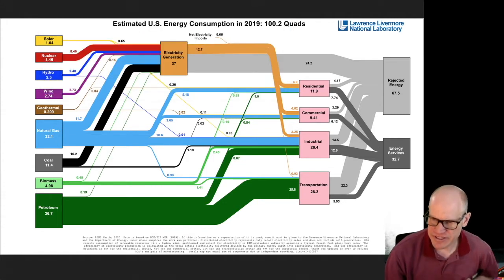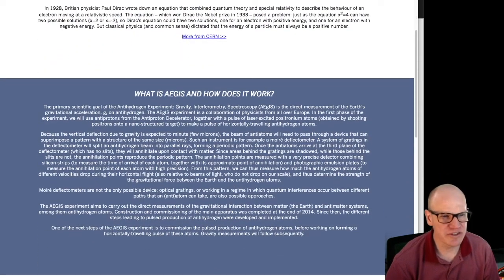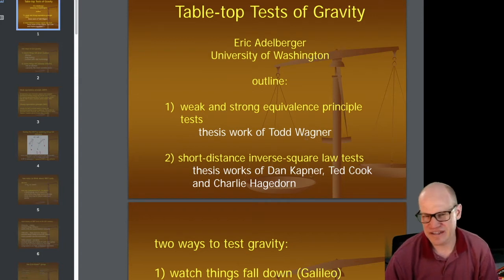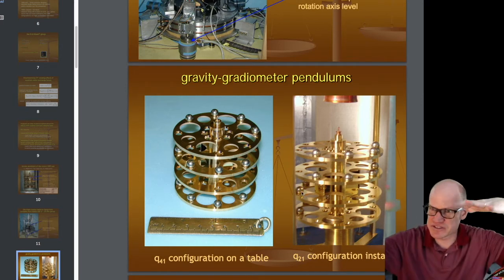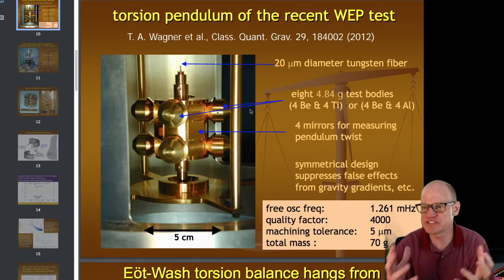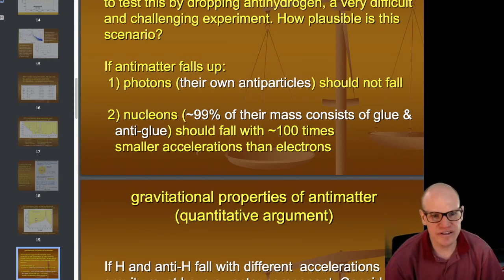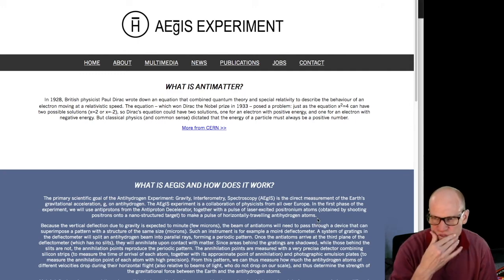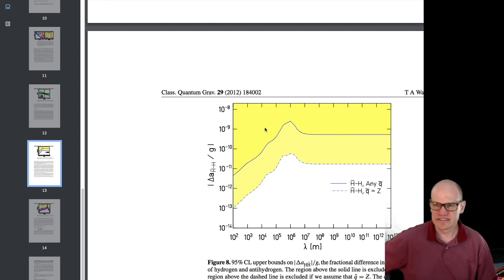Does Antimatter Fall Up?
There has been some controversy about this question.  An experiment at CERN is running a test to see if anti-Hydrogen falls differently in a gravitational field than regular Hydrogen.  This experiment would use antimatter directly.

However, earlier gravity experiments to test the Weak Equivalence Principle claim to have already excluded this possibility.  I go through their arguments here.

Image is the row of trees outside of Wilson Hall at Fermilab, taken from the Fermilab photo archives.